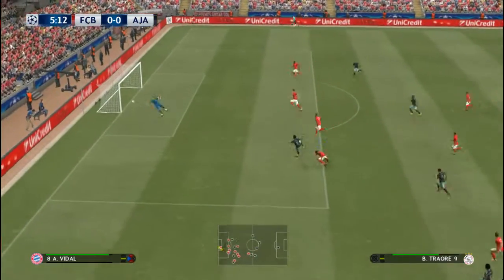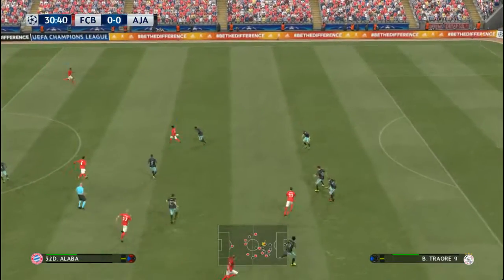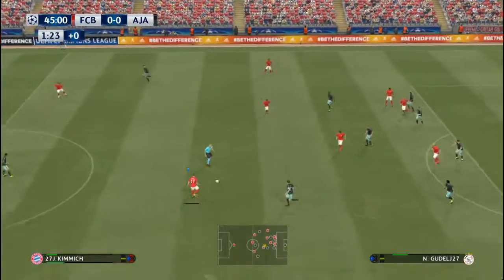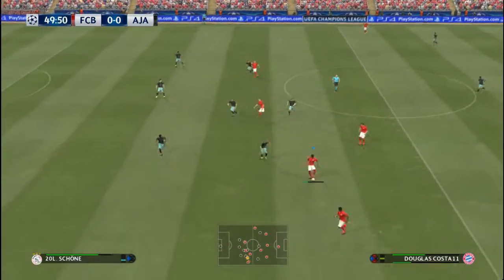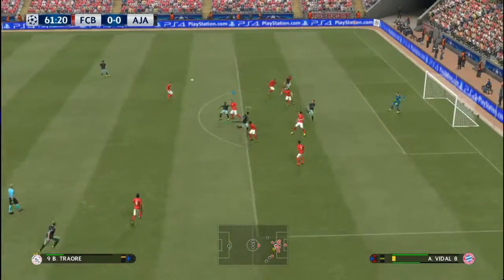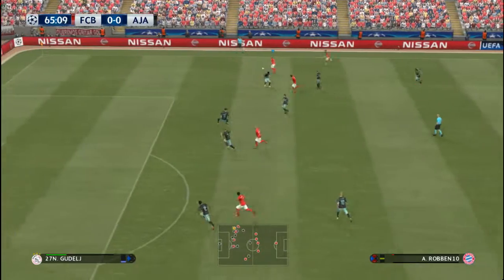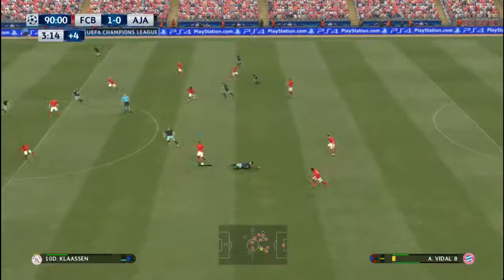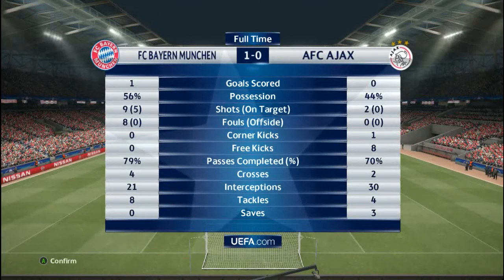PES 2017 // 5-1-3-1 Possession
Joachim Low Tactics ( 5-1-3-1) when Germany beat Italy 4-1 in Friendly Match is my inspiration

thanks to Bandicam.com